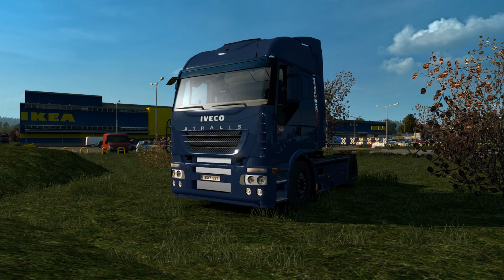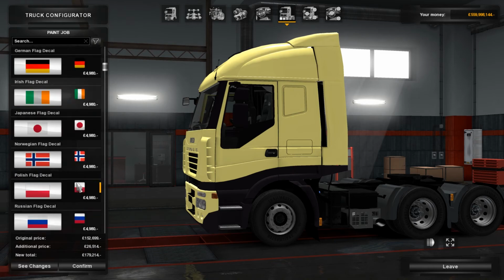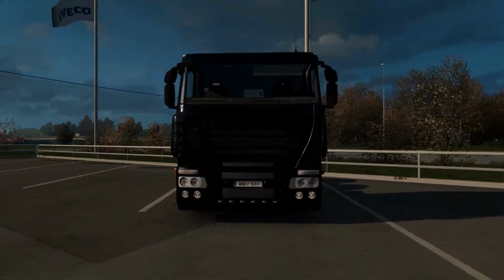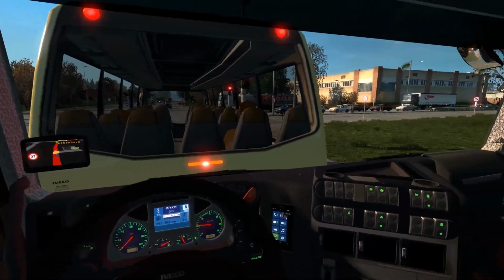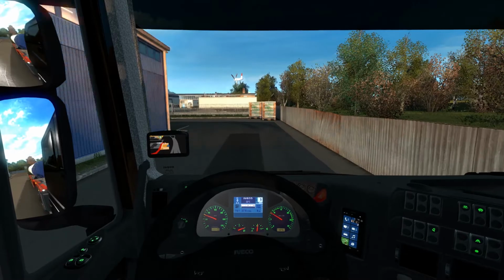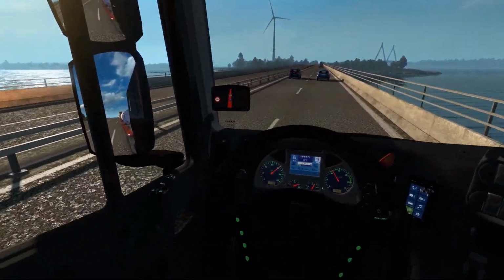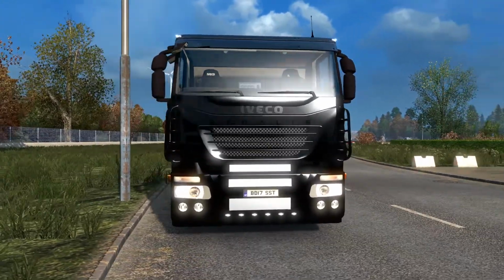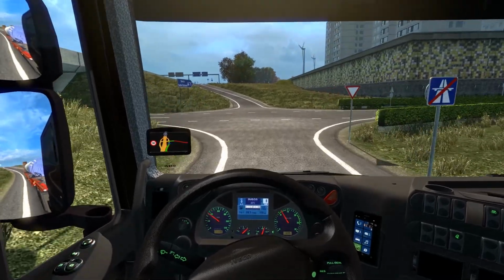Euro Truck Simulator 2 - Iveco Stralis Improvements - Test Drive Thursday #128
Hello and welcome to this video:
In this video I test out the Iveco Stralis Improvements mod.

• Computer Specs correct from 1st January 2016:
• Case:   Corsair Carbide Spec-01
• Motherboard: Gigabyte H81M-S2H
• CPU: Intel Core I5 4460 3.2ghz 6mb Cache 4th Gen Haswell
• RAM: 8GB DDR3 1600mhz Performance Ram
• Graphics Card: Zotac Nvidia Geforce GTX 970 4GB
• OS: Windows 8.1 64bit
• PSU : Corsair CX600 80 Plus Bronze Certified 600w Power Supply

• Extra Stuff:
• Logitech G27
• Elgato HD60
• PlayStation4
• Xbox One